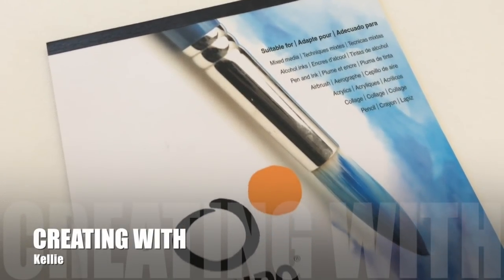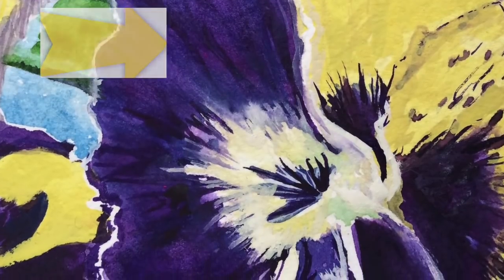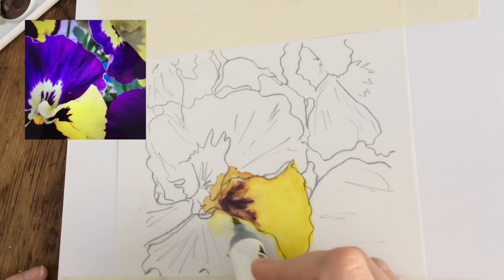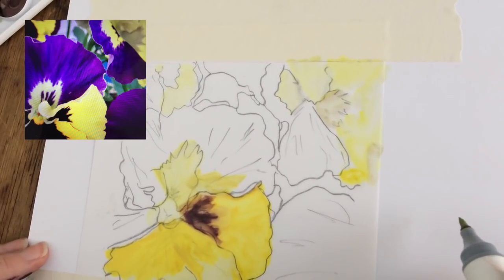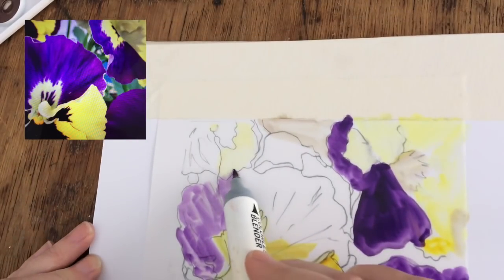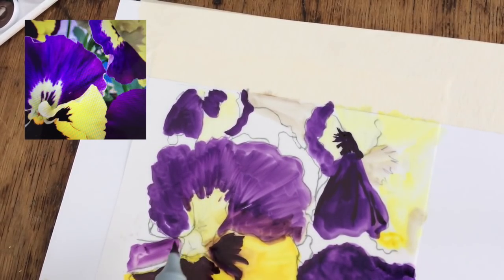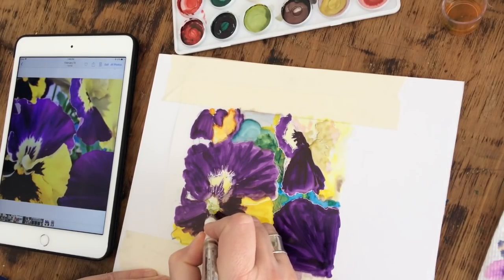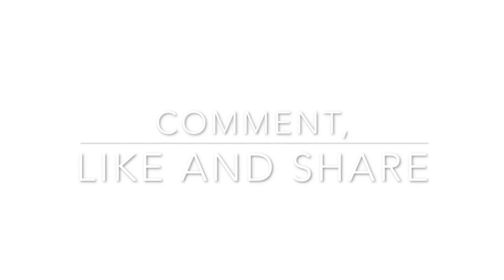Alcohol Ink Art Pansy Flower Painting - Translucent Yupo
Alcohol Ink Art Pansy Flower Painting Technique and Tip. Use a Translucent Yupo paper and a Chameleon blender pen for easy and quick results to create this super cute Alcohol Ink Pansy Flower painting.

Legion Paper Translucent Yupo
Pinata Exciter Kit
Chameleon Blender Pen